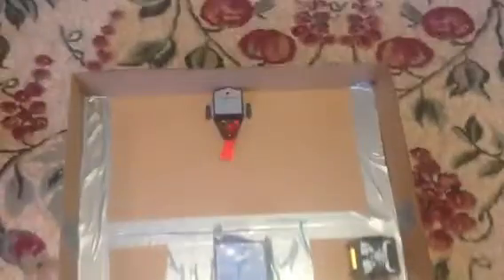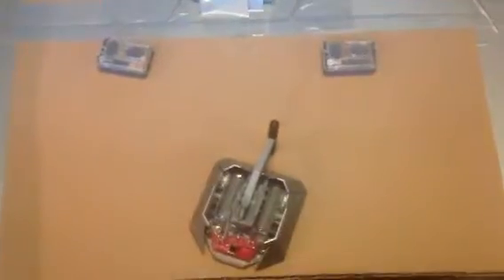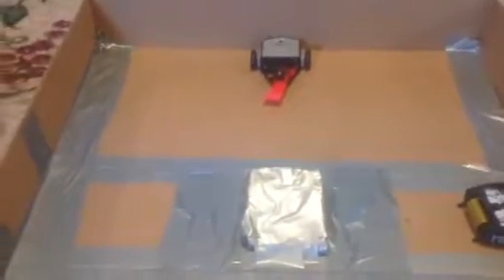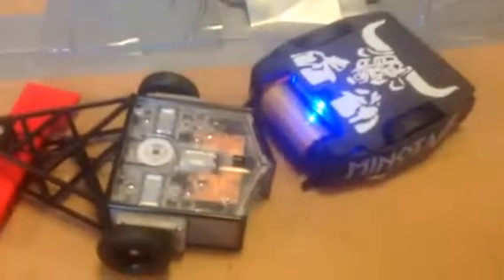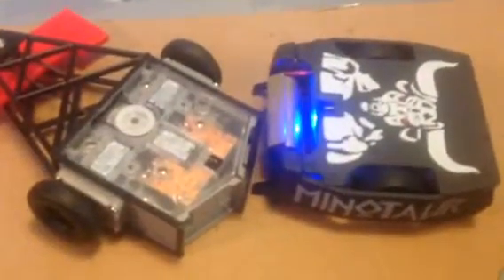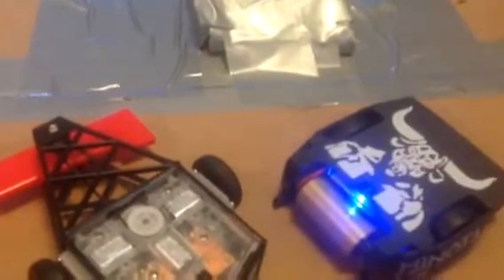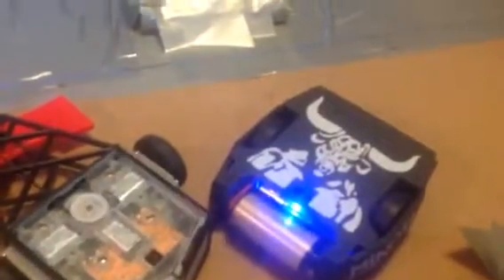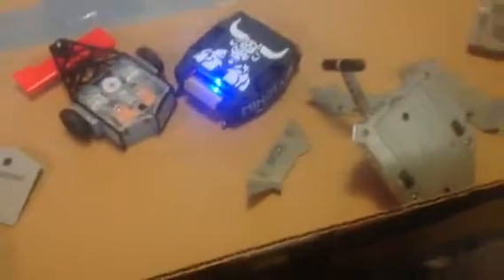HEXBUG BATTLE BOTS review and test